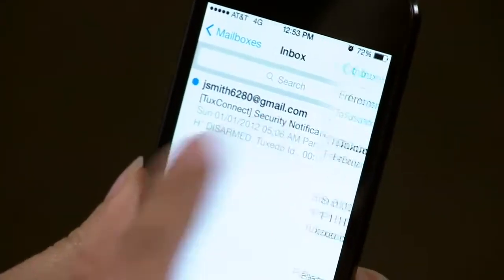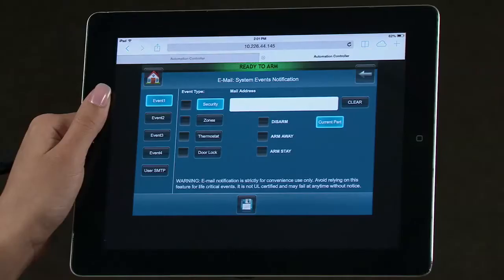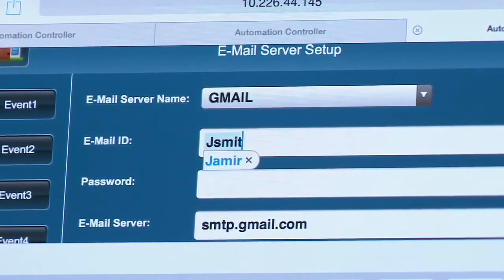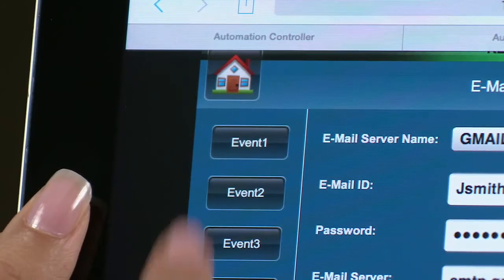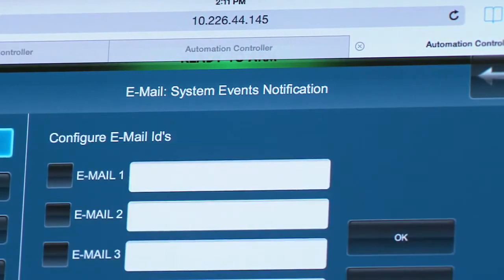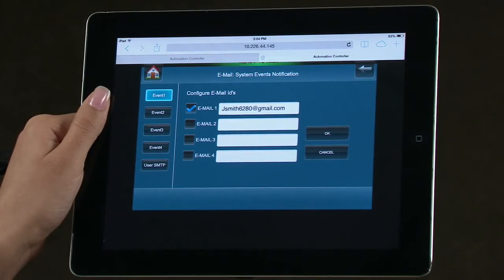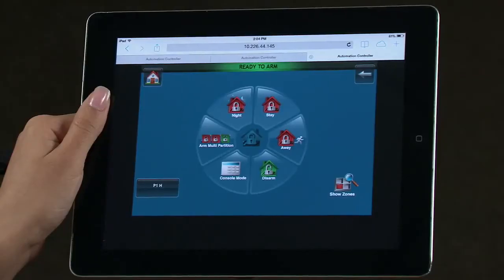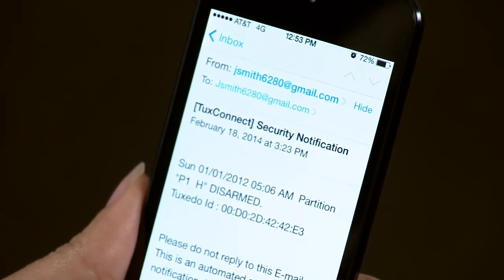Honeywell VAM: Setting up E-Mail Notification on the VISTA Automation Module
The VISTA Automation Module (VAM), allows up to four email addresses for notifications of system events and updates. This Honeywell video gives a brief overview of how to add those emails to the system.